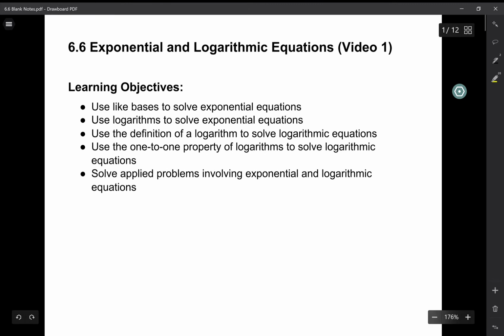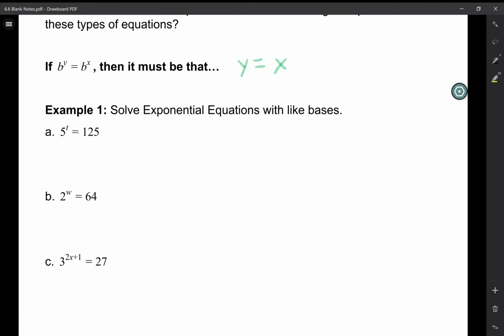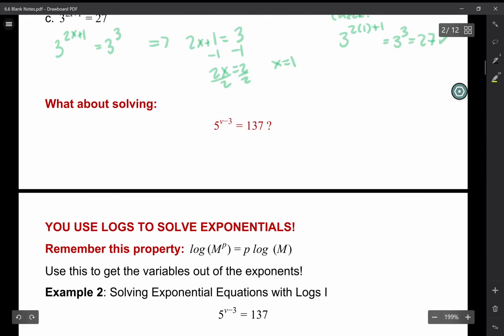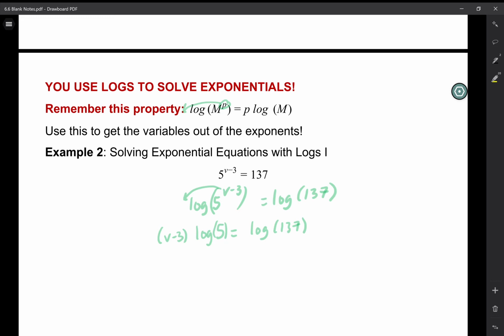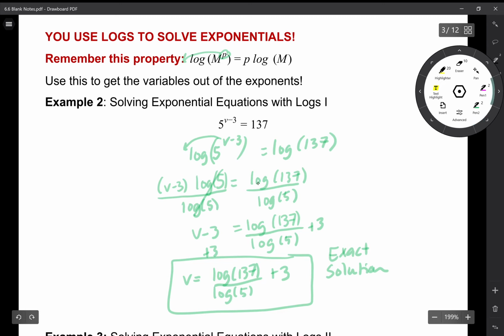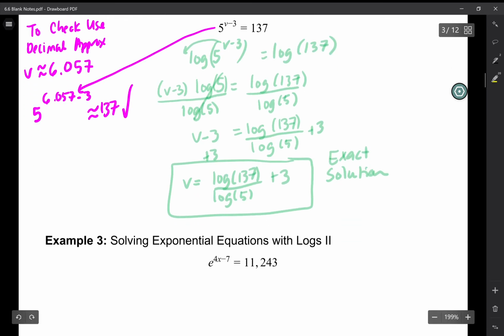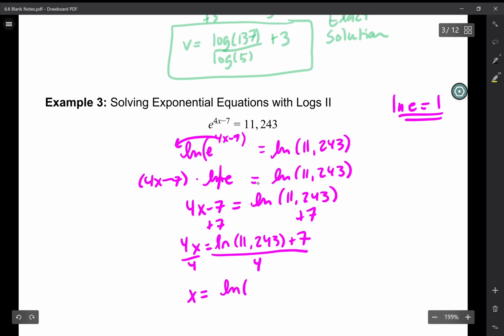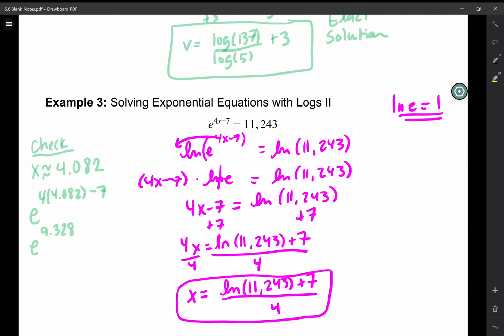Math 111 6.6 Video 1